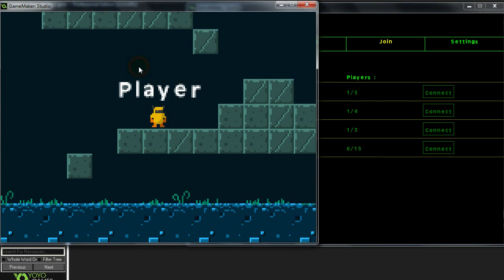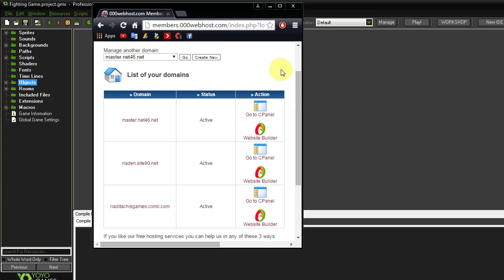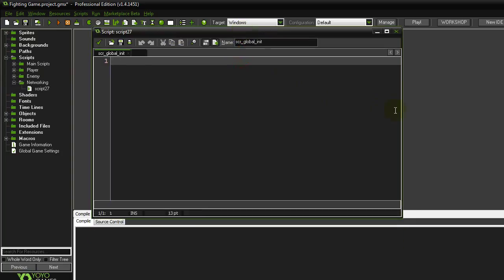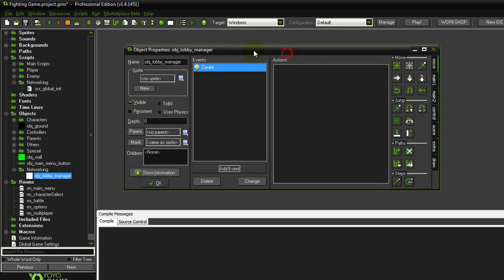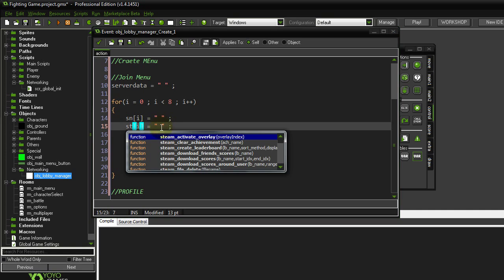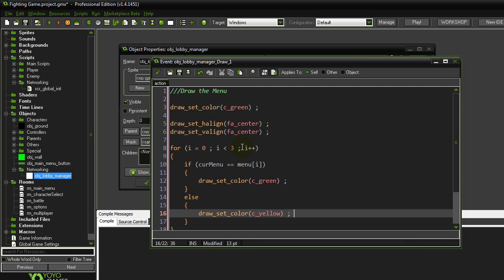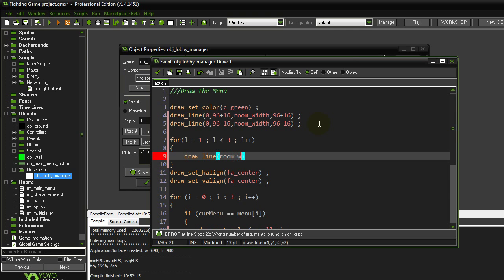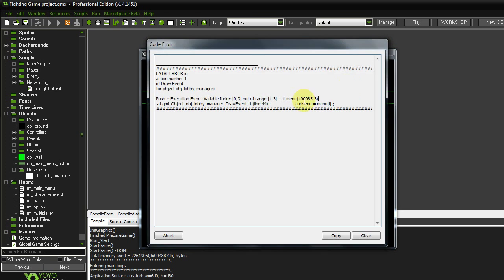Game Maker : Fighting Game Tutorial # Part16 Networking